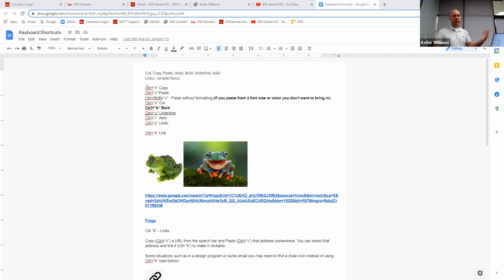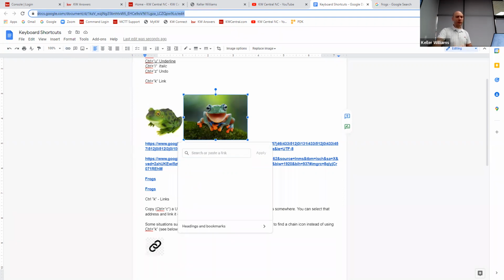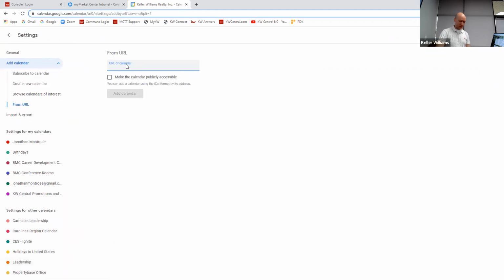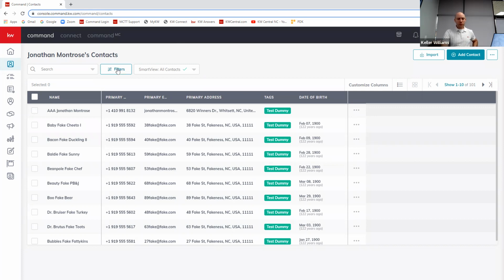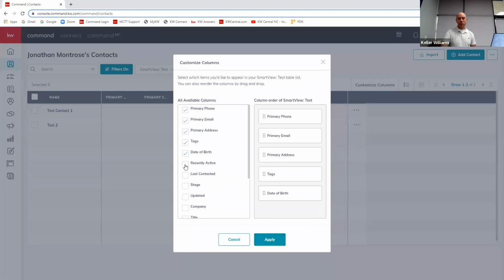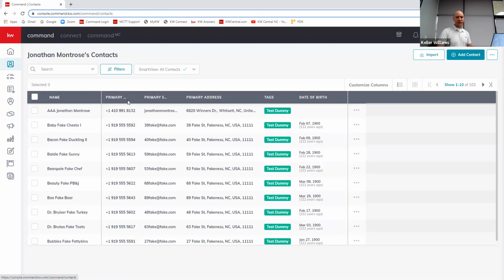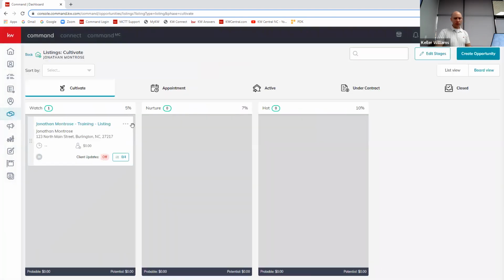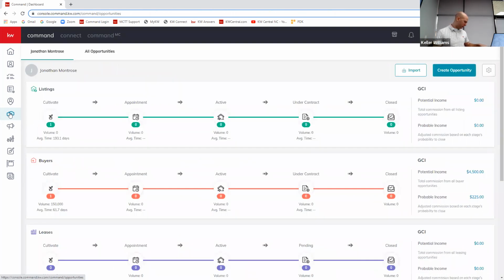Monday 2-7 - Computer Tips and Tricks, Contacts, Opportunities